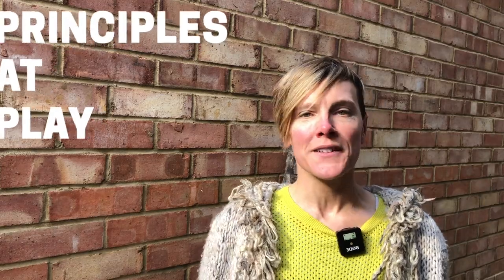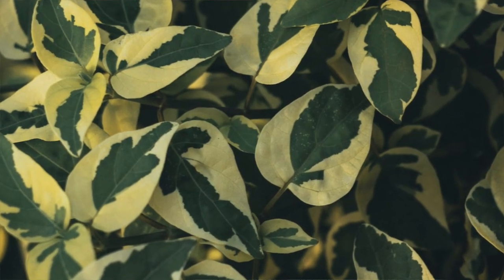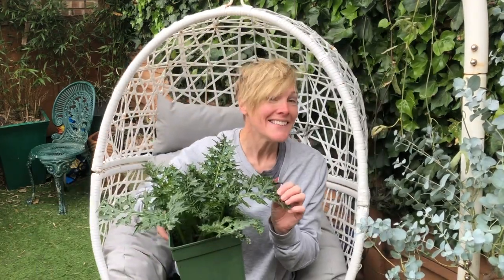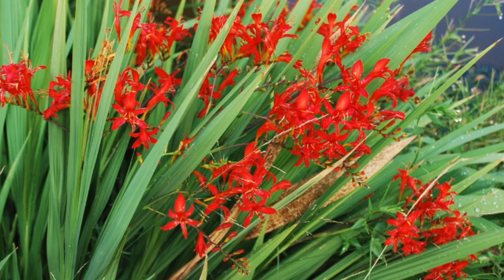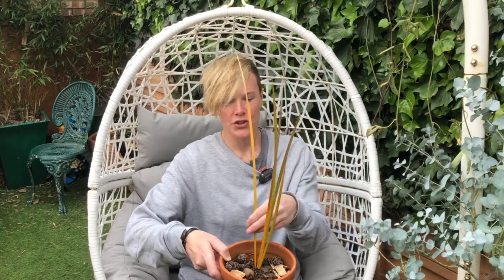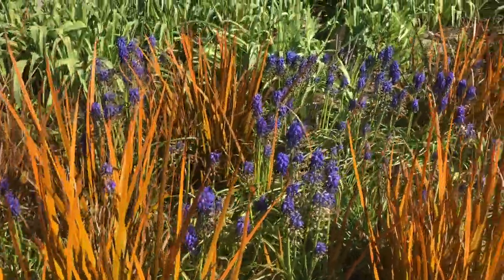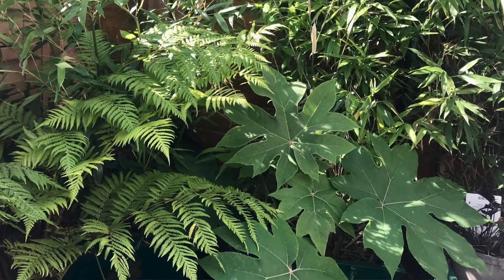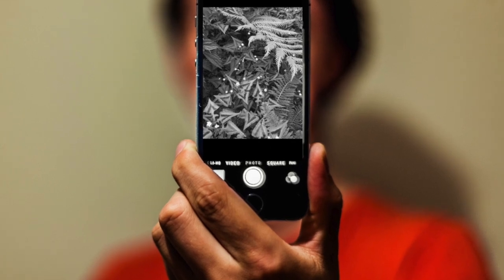Maximise Leaf Shapes to make AWESOME Plant Combinations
Create the best plant combinations with these pointers on how to leverage leaf shapes in your planting design to make exciting and engaging displays in your borders and pots.

Plants List (in order of appearance):

• Eucalyptis guneii
• Sambucus racemose ‘Lemony Lace’
• Podophyllum versipelle 'Spotty Dotty'
• Acanthus spinosus (Spiny Bear’s Britches)
• Cynara cardunculus (Cardoon)
• Epimedium versicolor ‘Sulphureum’  (Bishop’s Hat)
• Hedera helix (Ivy)
• Crocosmia (Montbretia)
• Agapanthus (African Lily)
• Libertia peregrinans ‘Gold Leaf’
• Hosta

Planting combinations (poor!):

• Muscari + Libertia peregrinans ‘Gold Leaf’
• Aquilegia vulgaris ‘Black Barlow’ (Granny’s Bonnets) + Thalictrum ‘Anne’ (Meadow Rue)

Planting combinations (good!):

• Cyathea cooperi (Lacy Tree Fern)
+ Tetrapanax papyrifer ‘T-Rex’ (Paper Rice Plant)
+ Bamboo

• Oxalis + unidentified fern!

If you are wondering how best to combine plants in your garden design, considering leaf shape is an excellent starting point.

Sonya Whaley talks you through some of the different leaf forms to help you up your planting design game.